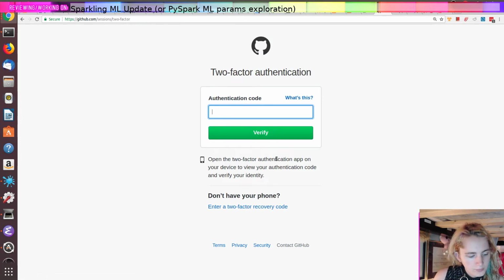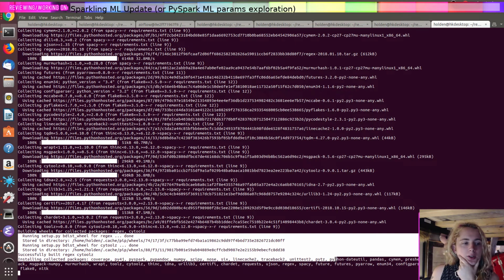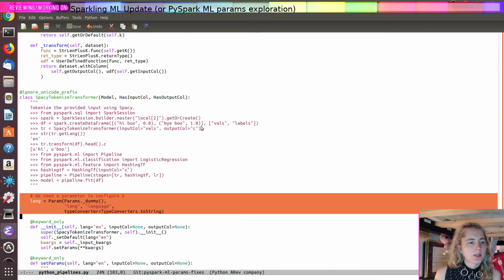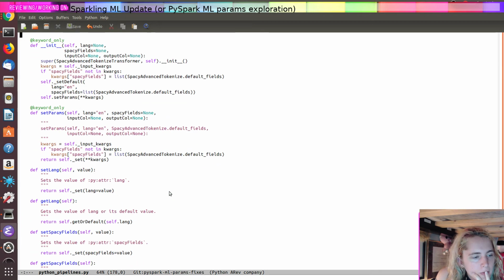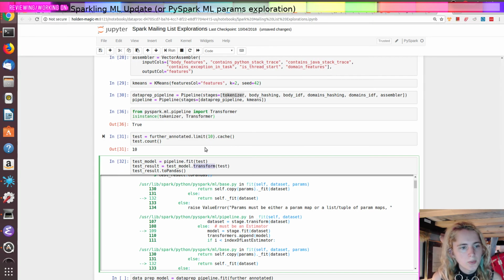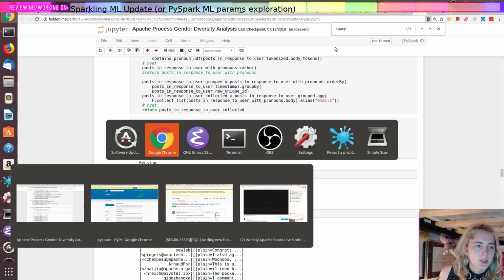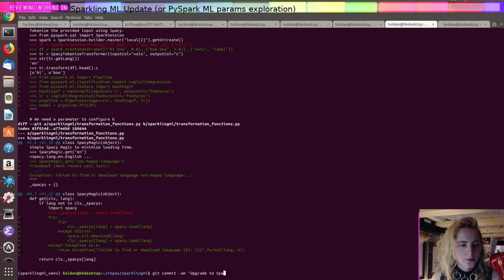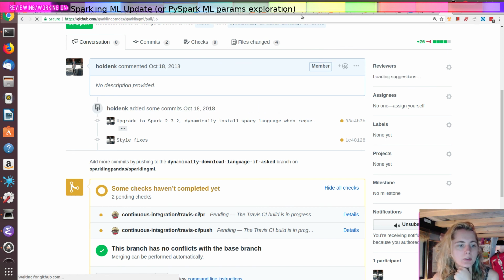Holden - Sparkling ML Update / Debugging PySpark adventures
I'm working on a blog post around Sparkling ML but in doing so I realized I had something broken. At the start of this stream I thought it was with how I handled Params, but as time went on and I couldn't repro the issue the I thought I could I realized it was something else, the fix ended up living in